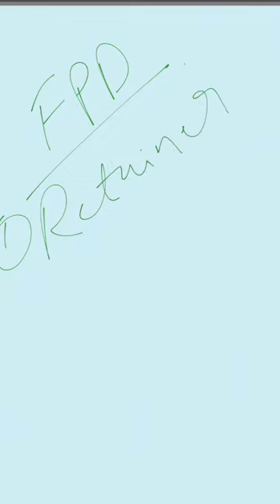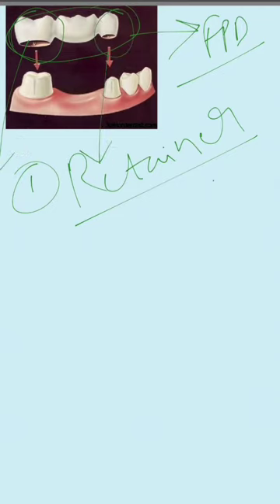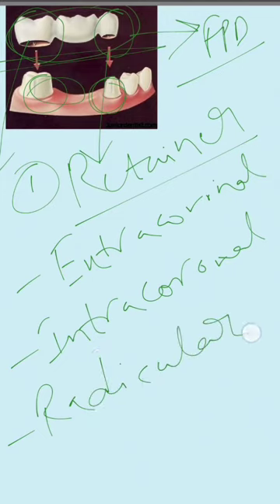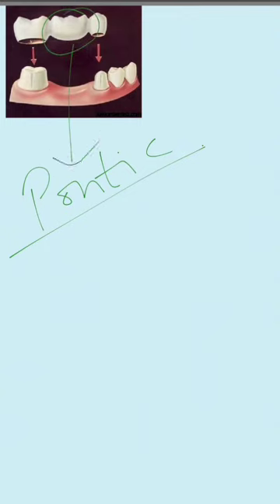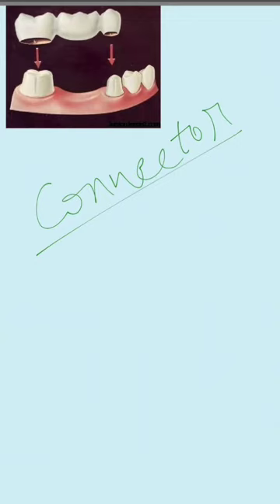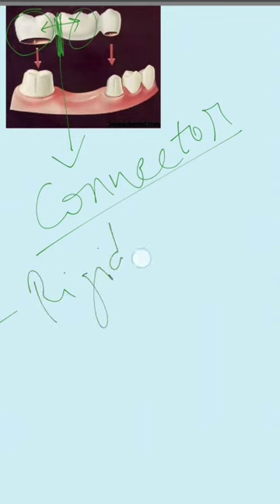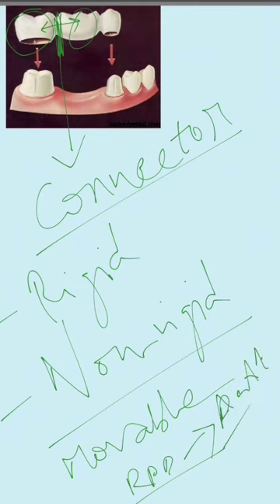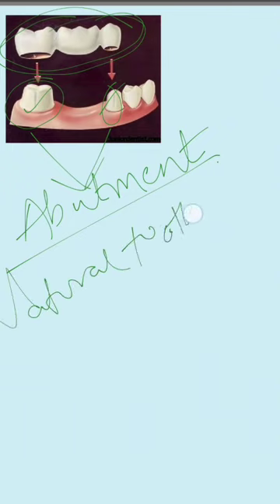Components of FPD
Fixed partial denture components
1. Retainer
2. Pontic
3. Connector